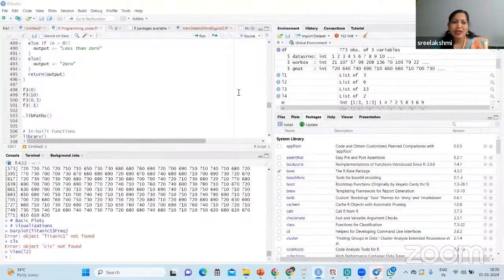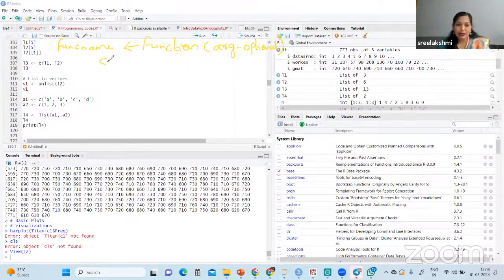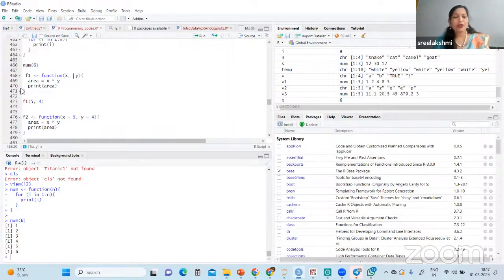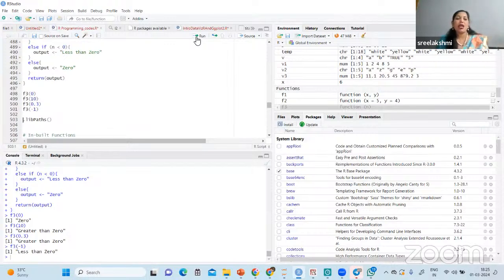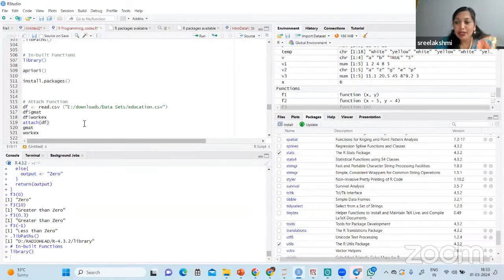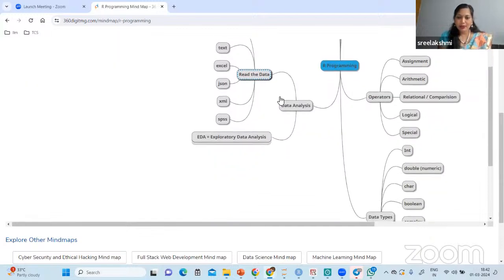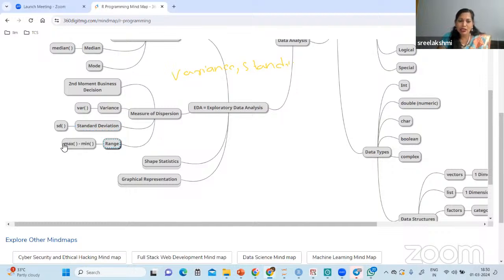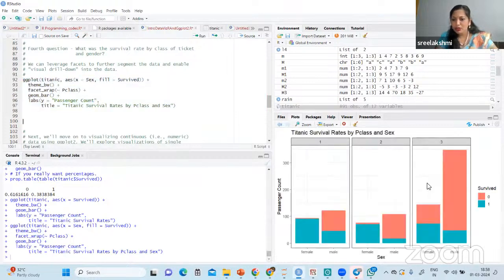R Programming for Data Analytics | 1st March 2024 | 360DigiTMG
About 360DigiTMG
360DigiTMG is a 9-year-old training & consulting organization led by stalwarts of the industry who are alumnus of premier institutions like the Indian Institute of Technology, Indian Institute of Management and Indian School of Business. 360DigiTMG since its inception has been the forerunner in the space of management and niche programs that aid in up-skilling and cross skilling executives across various levels and domains. 360DigiTMG has been conducting training programs across the globe for corporate and individuals alike.
360DigiTMG is one stop solution to all the trainings in emerging technologies such as Artificial Intelligence, Machine Learning, Big Data, Project Management, Quality Management, etc. 360DigiTMG is a training company, which is a division of the analytics consulting firm Innodatatics Inc.